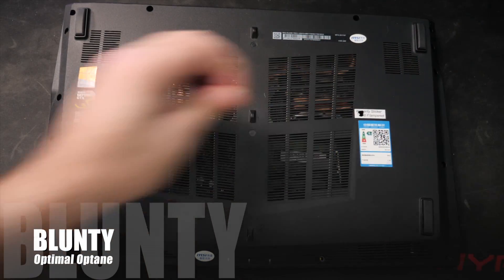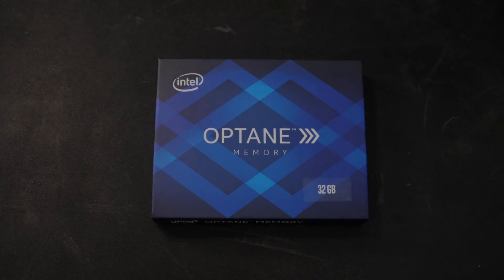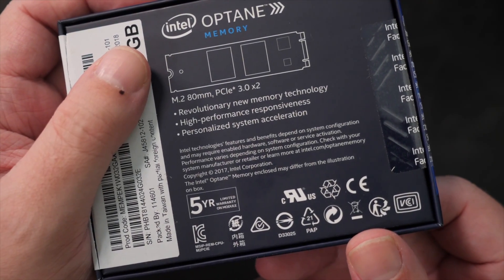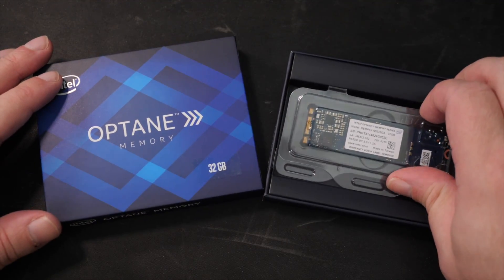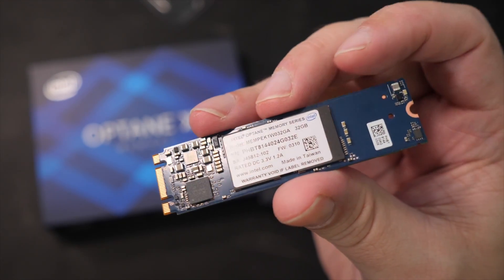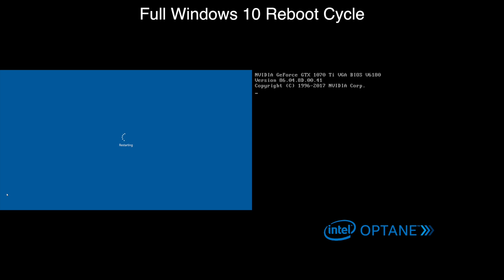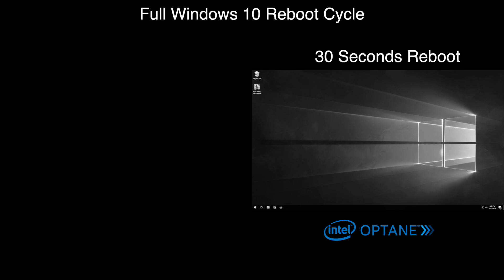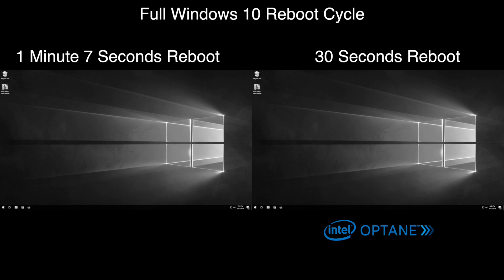It Makes Your PC Faster… MUCH Faster - Intel Optane Memory Test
It makes your PC Faster… Intel Optane Memory Test